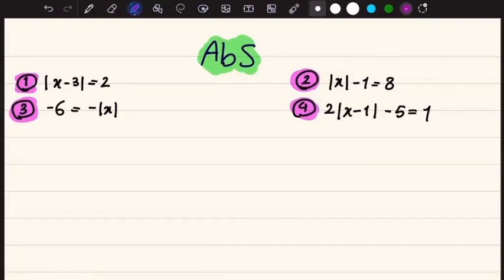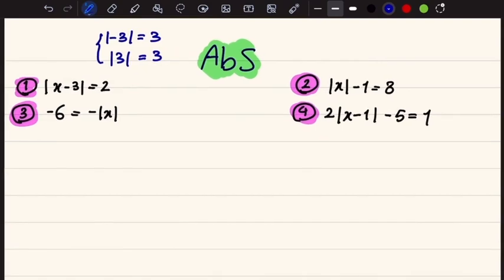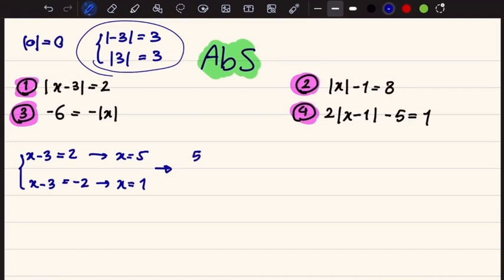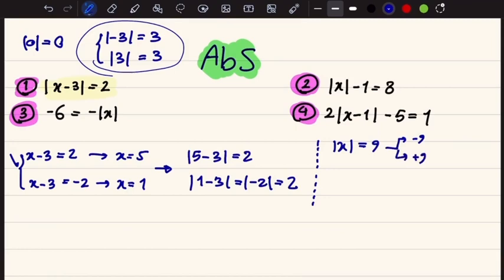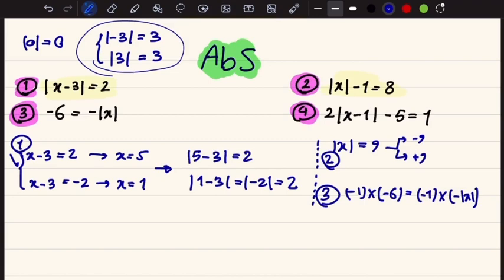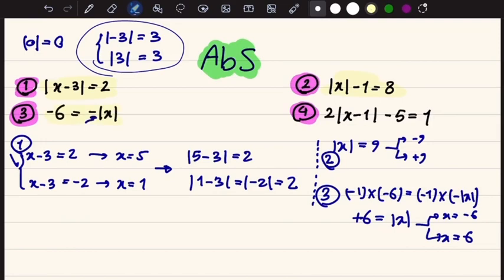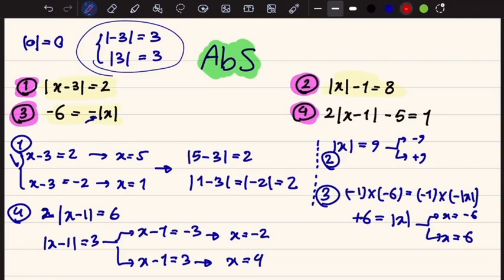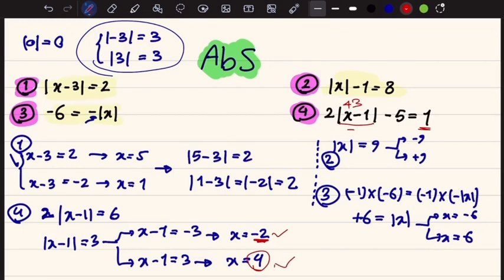Mastering Absolute Value Equations: A Step-by-Step Examples to Solve Equations With Absolute Value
Welcome to our comprehensive tutorial on solving equations involving absolute values! 🎯 In this video, we'll break down the process of tackling these equations to help you become a math problem-solving pro.

🧮 From absolute value equations with variables on both sides to those with complex expressions, we've got you covered. Our expert instructor will walk you through each step, providing clear examples and practical tips along the way. Whether you're a student brushing up on algebra or a teacher looking for effective teaching methods, this video is for you!

Here's what you can expect:
✅ A detailed explanation of absolute value and its importance in equations.
✅ Step-by-step guidance on how to isolate the absolute value expression.
✅ Multiple solved examples to reinforce your understanding.
✅ Proven strategies to handle various absolute value equation scenarios.

Don't let absolute value equations puzzle you any longer. Join us on this educational journey and gain the confidence to solve them with ease. Boost your math skills and stay ahead in your studies! 📚✨